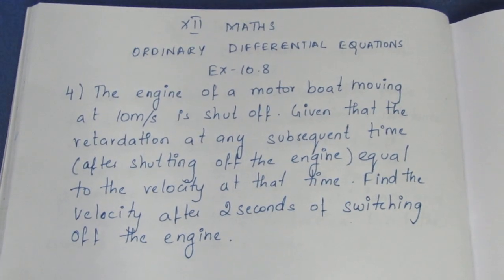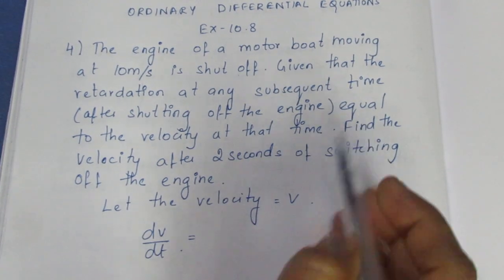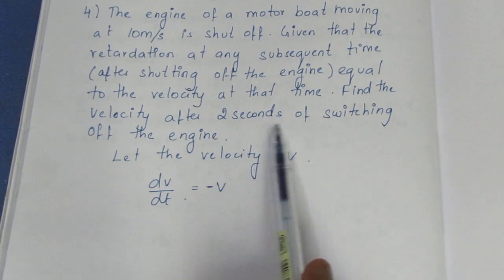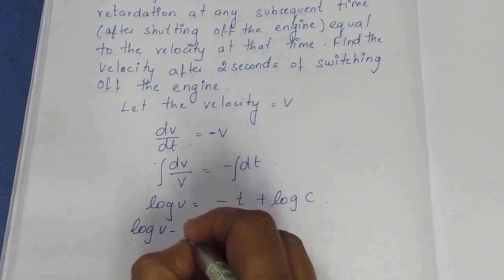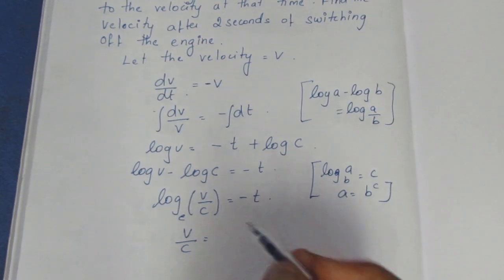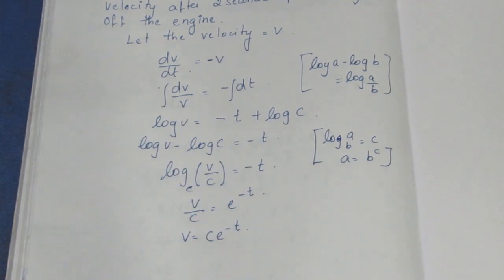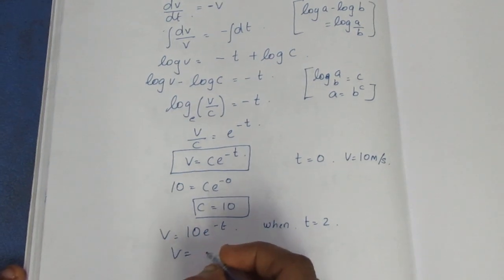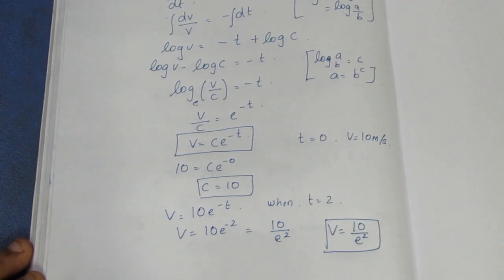TN CLASS 12 MATHS ORDINARY DIFFERENTIAL EQUATION EX 10.8 SUM 4